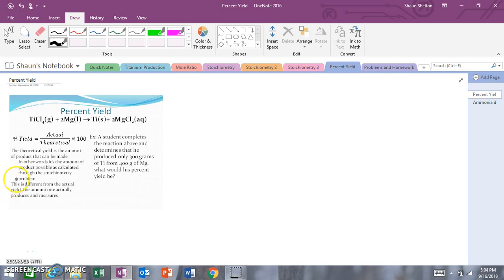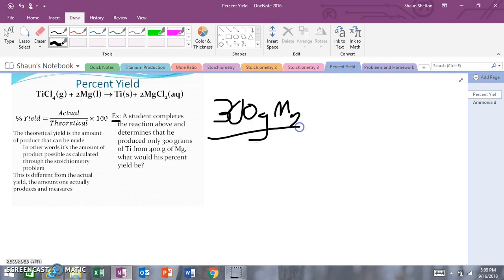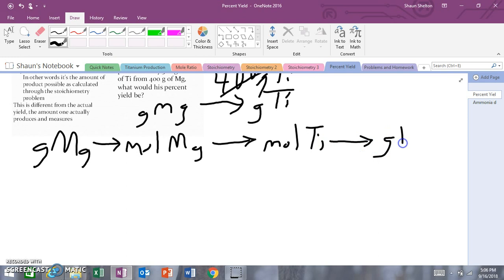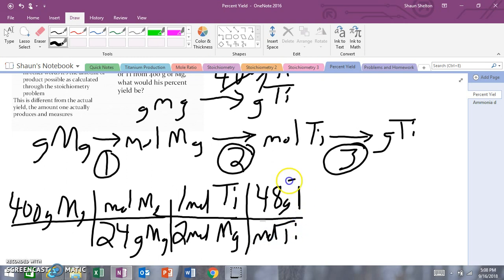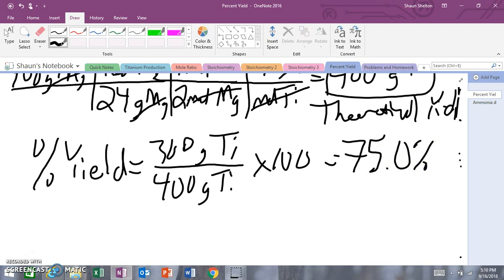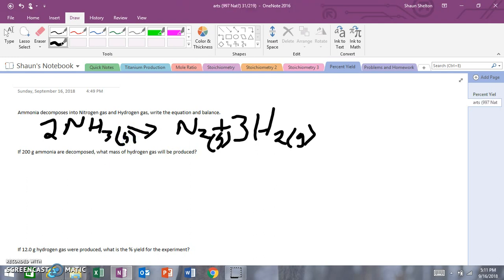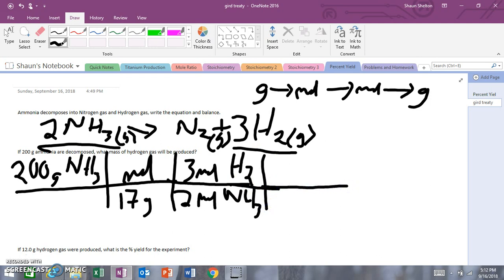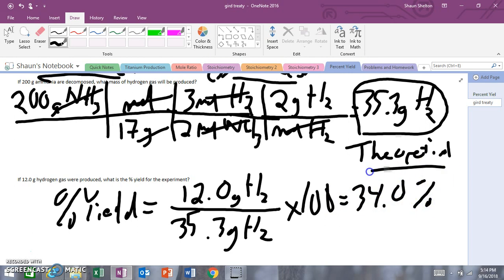Percent Yield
Description